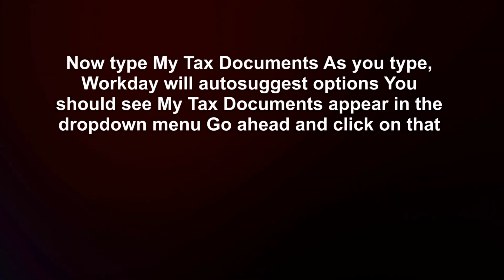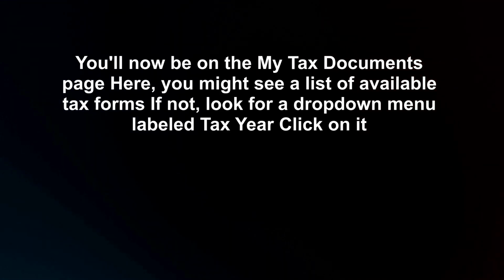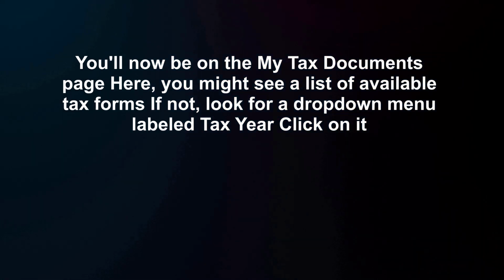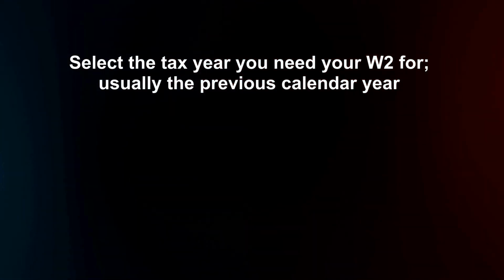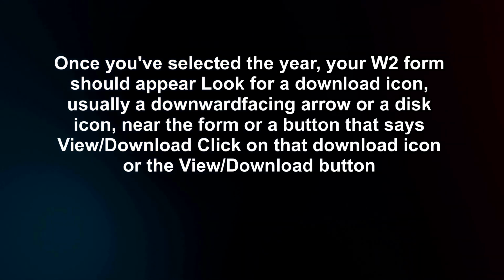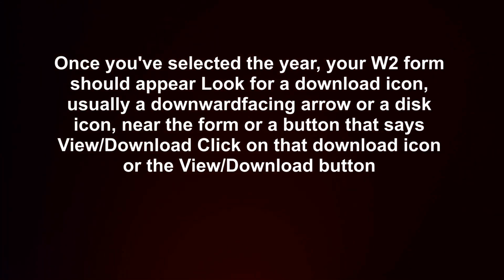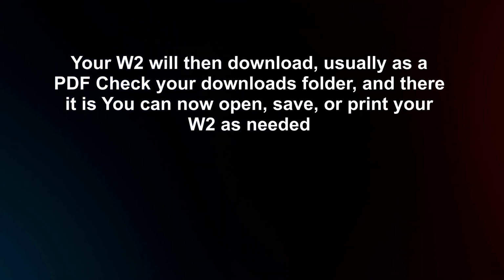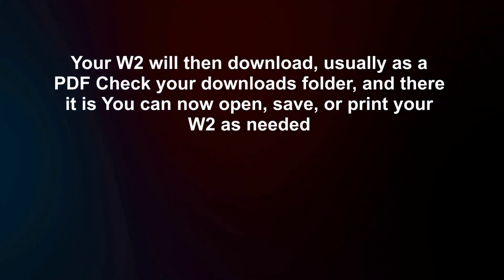How To Find Your W2 Tax Form On Workday - UPDATED!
How To Find Your W2 Tax Form On Workday gives a step-by-step guide to locating and downloading your W2 tax form within the Workday platform, including navigation tips and troubleshooting common issues.

00:00 Intro
00:06 Log in to Workday
00:14 Type My Tax Documents
00:22 My Tax Documents Page
00:28 Select Tax Year
00:34 Download Your W2
00:42 Find your W2